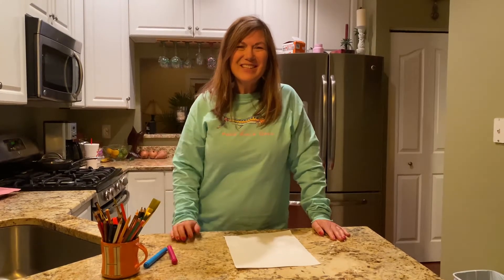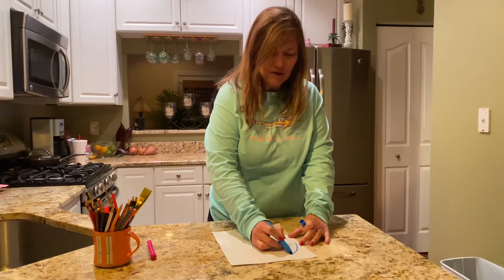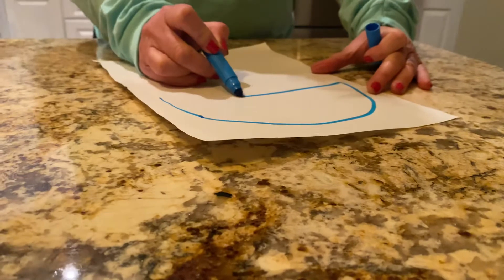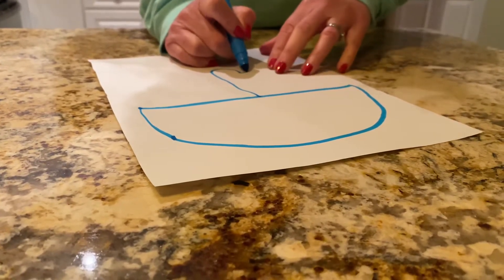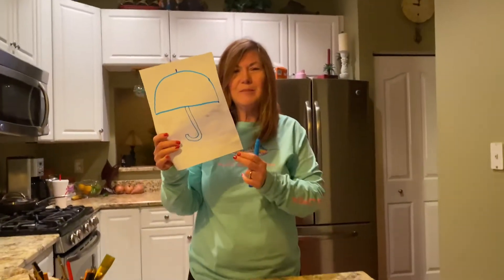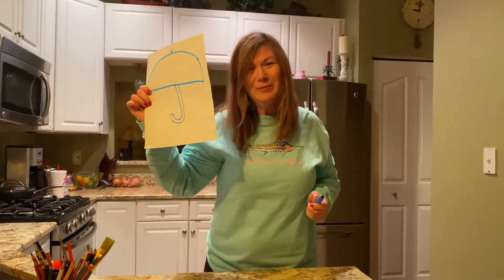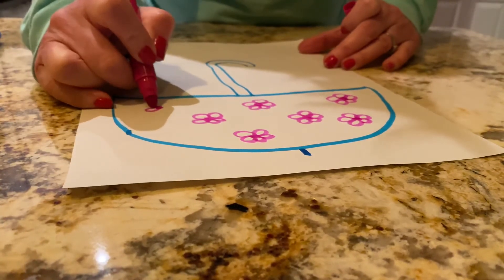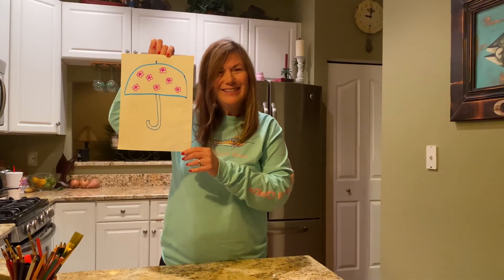Mrs. Stevens Leads a U Week Directed Drawing